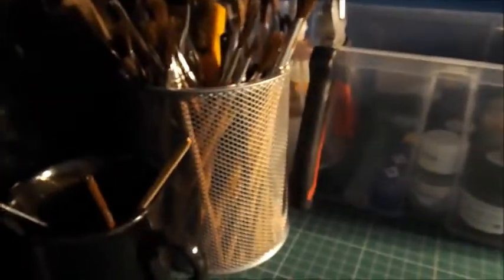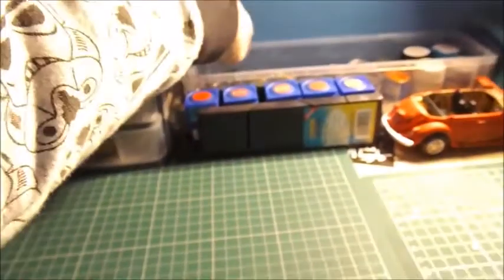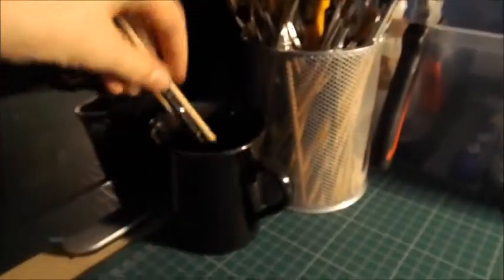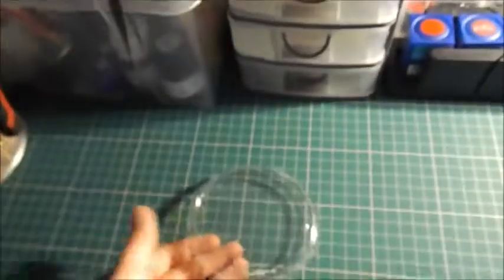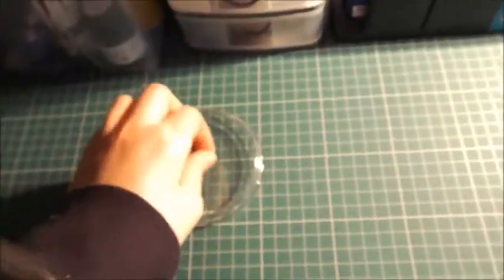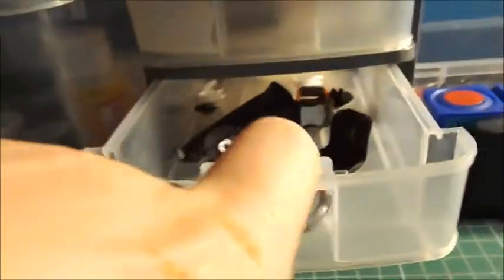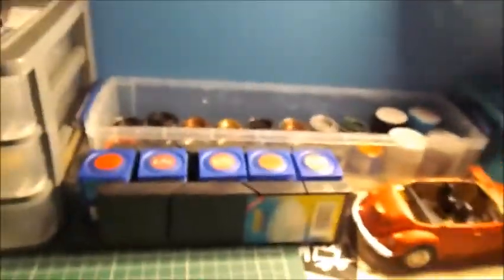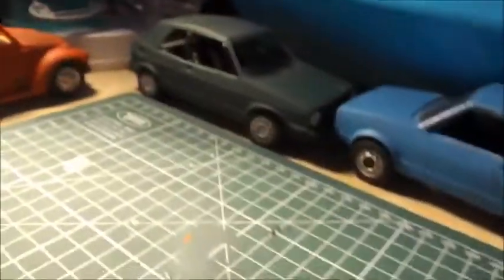WorkBench Tour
In this video i will be going over my work bench.